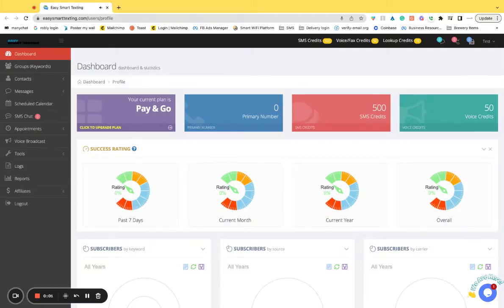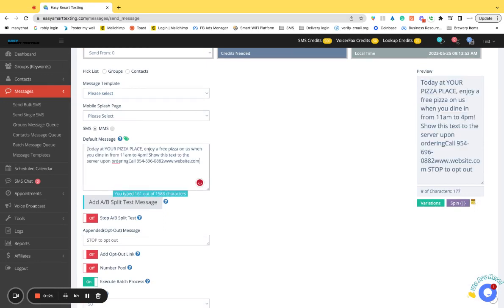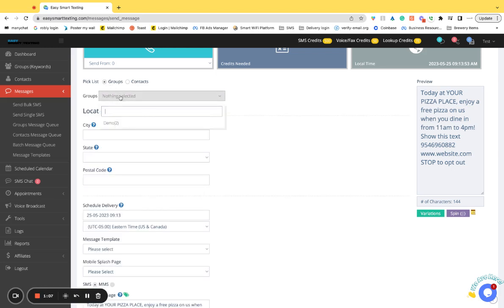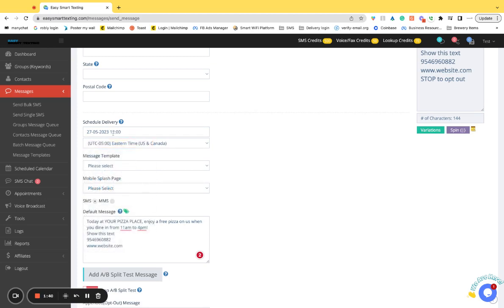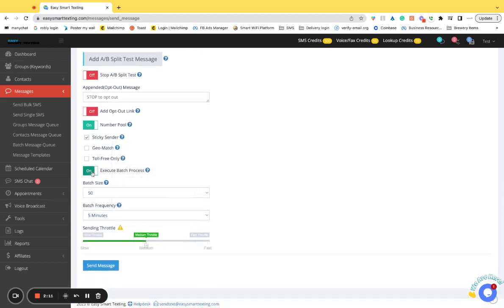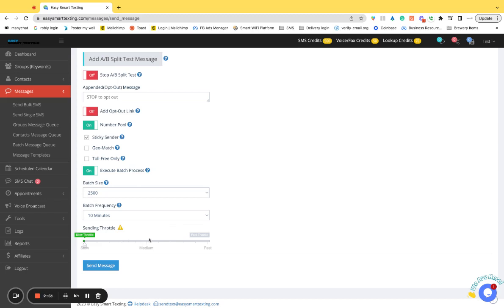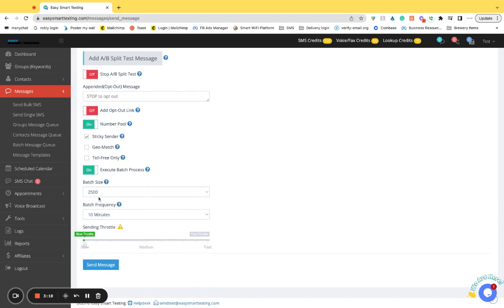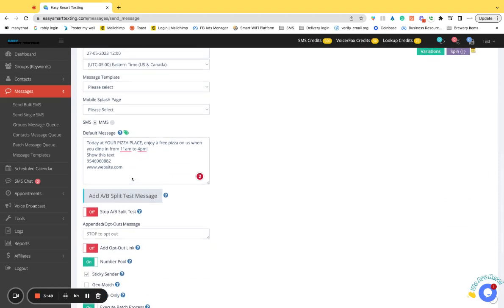How to send a bulk text message in EasySmartTexting.com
Easy step-by-step guild on how to send a bulk text message to your contacts in the easysmarttexting.com dashboard